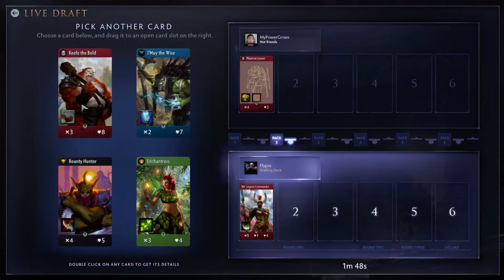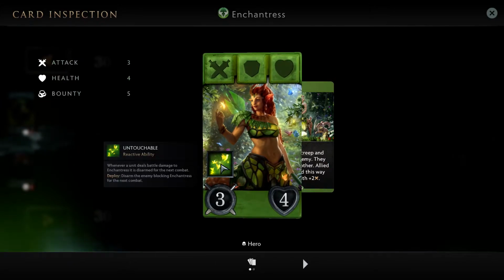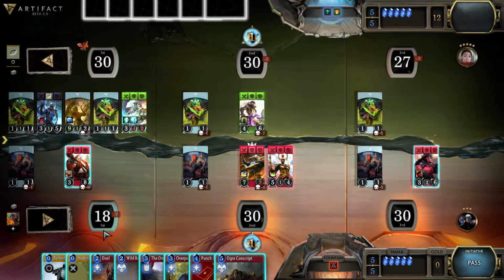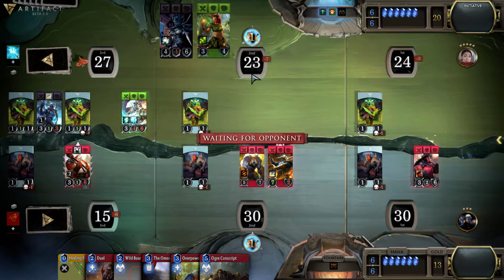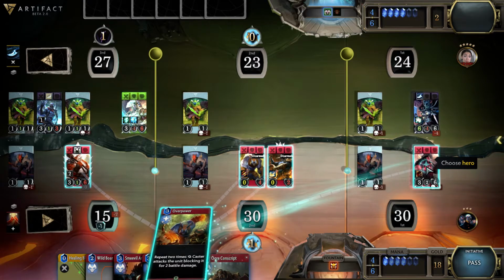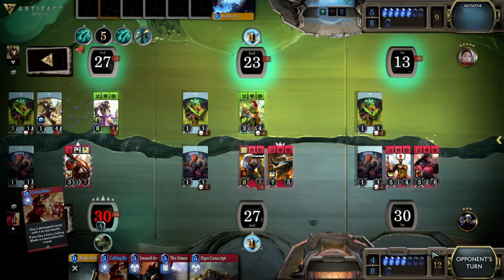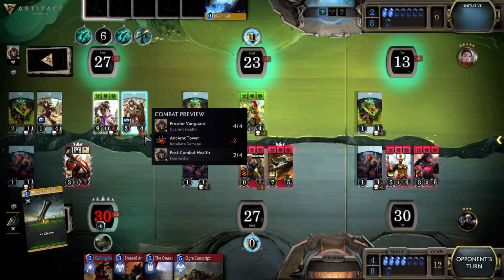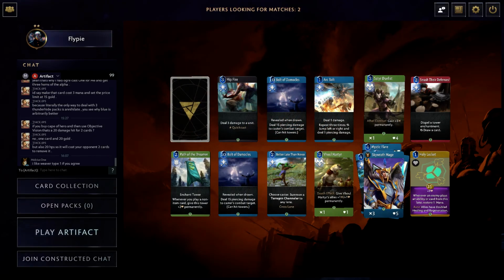Artifact Beta 2.0 - Hero Draft 3